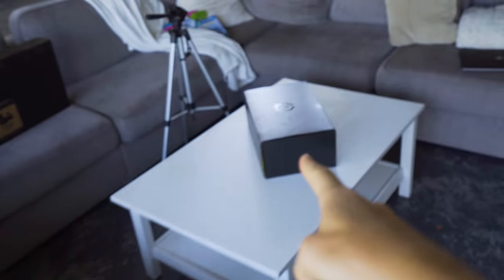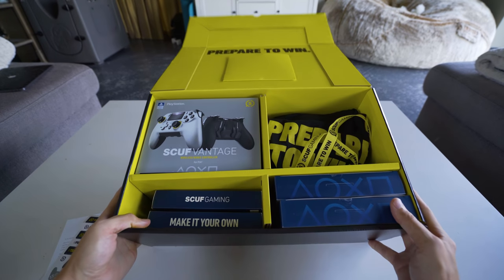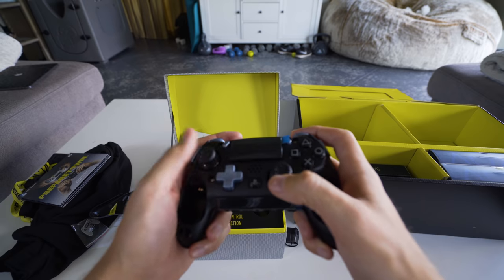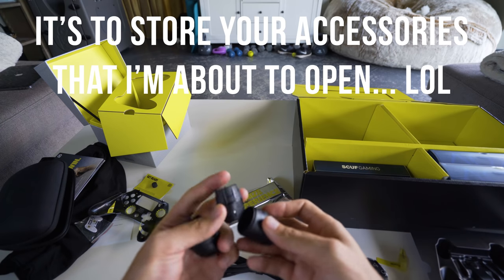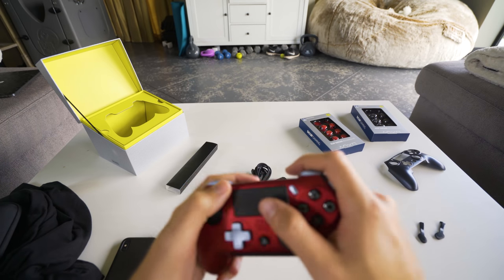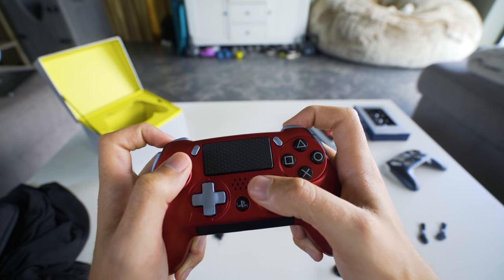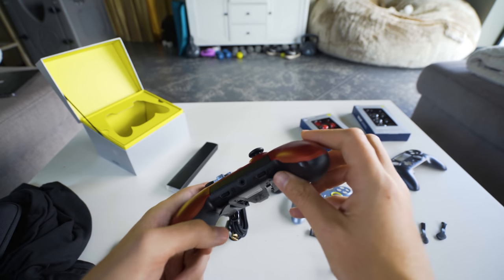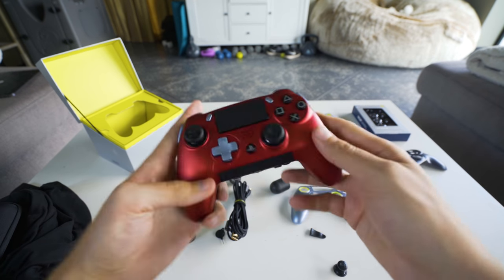New "SCUF VANTAGE" Controller Unboxing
The Scuf Vantage is the newest controller from Scuf! Tons of new features, hope you enjoy the video!